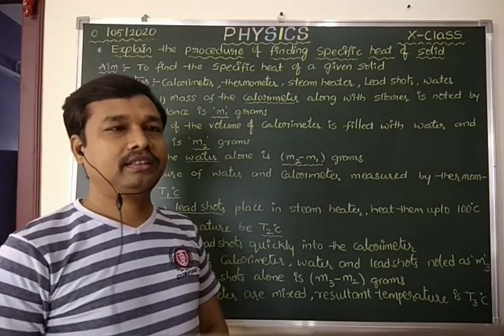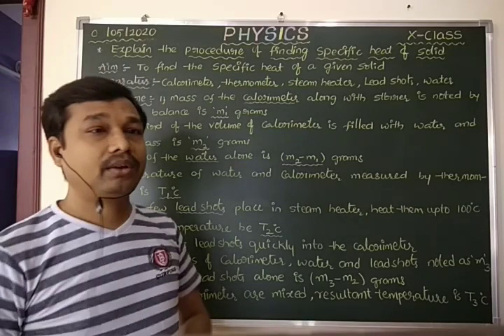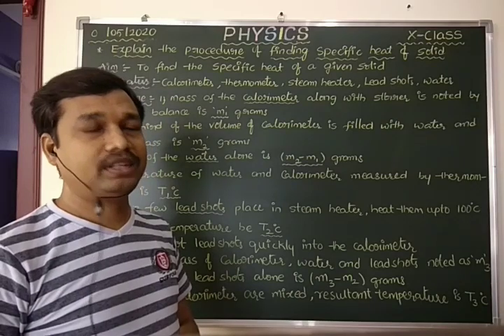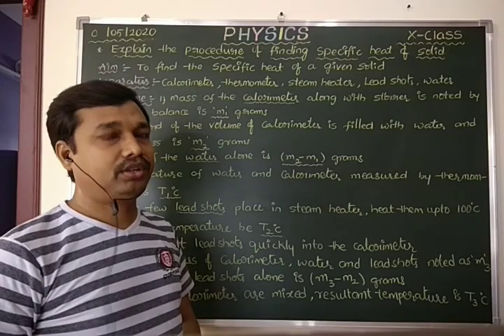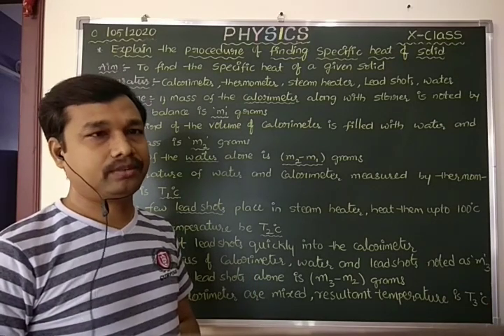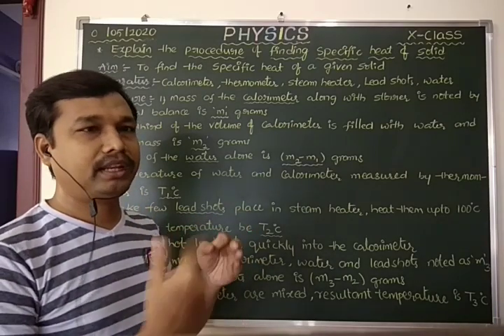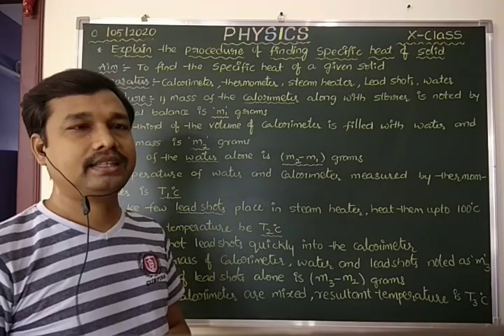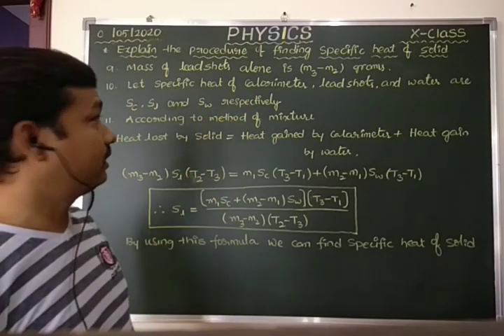How to find specific heat of a solid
How to find specific heat of a solid experimentally.
for x class, one of imp topic from heat.
by this formula we can calculate any solid specific heat.